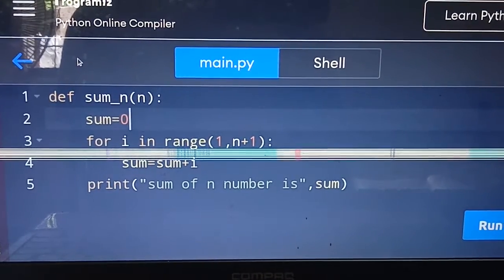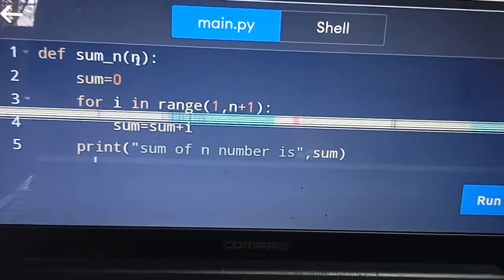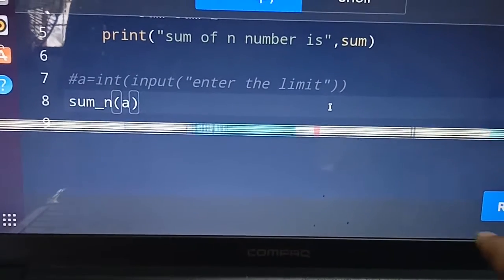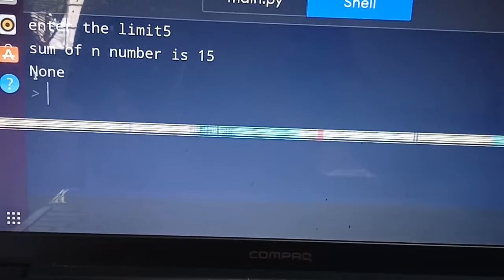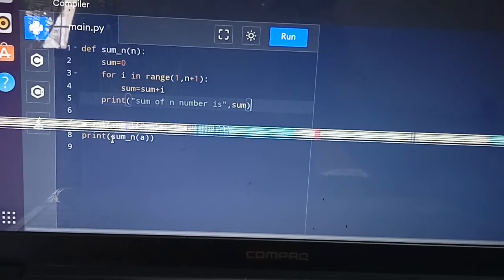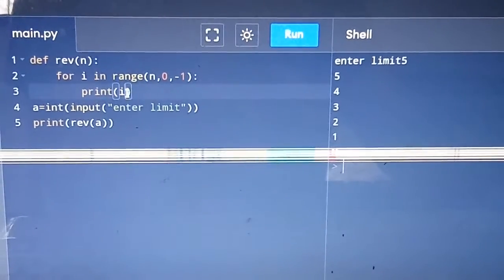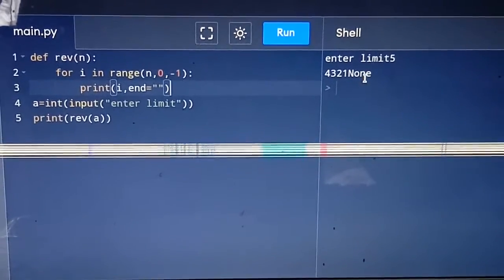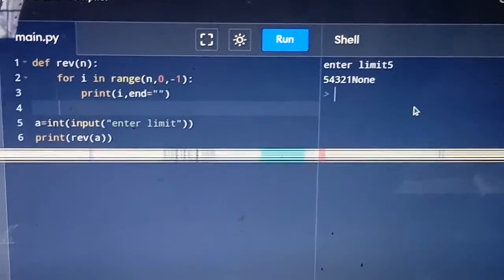different types of function call